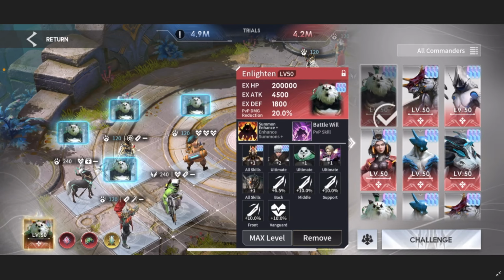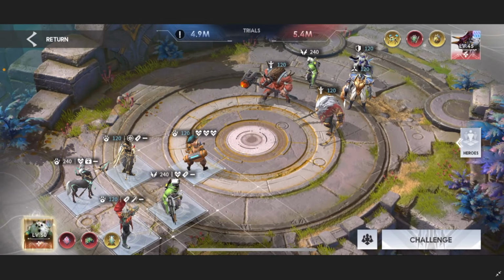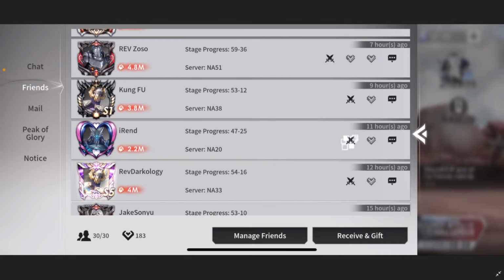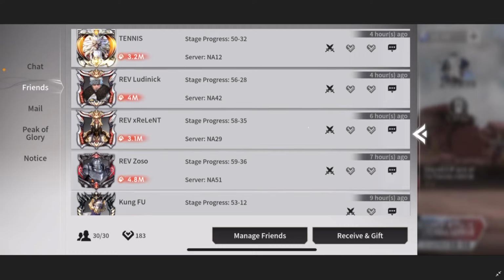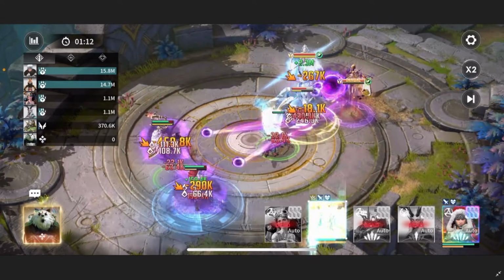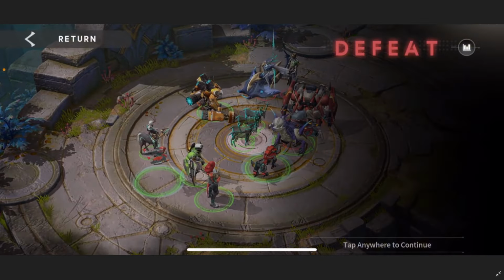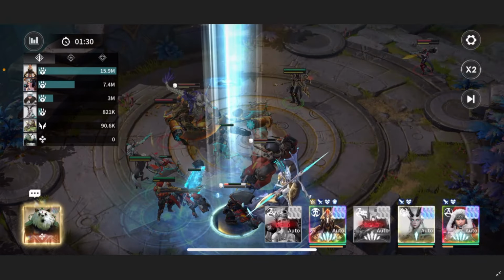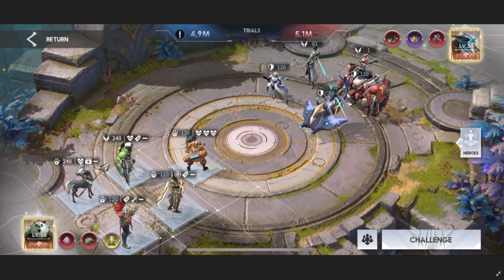Hell Arena PVP Prep | SUMMONERS | Eternal Evolution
Hell Arena is just around the corner. As such we better focus on four unique PVP teams. Today let's look at SUMMONERS!